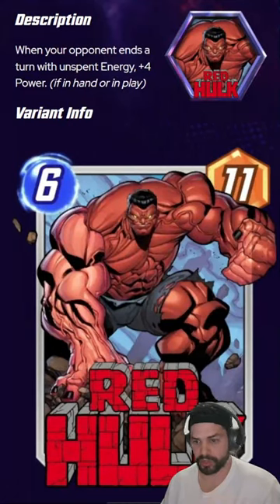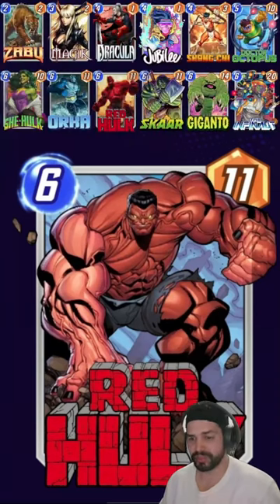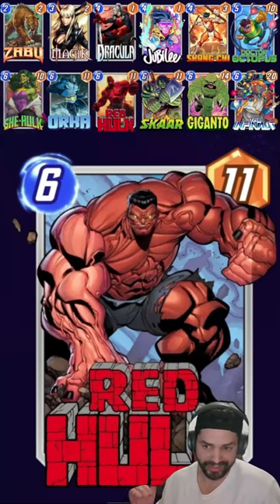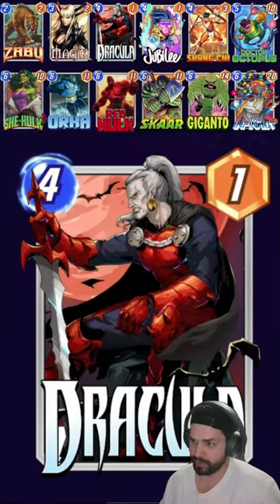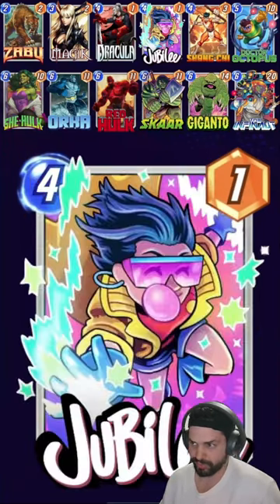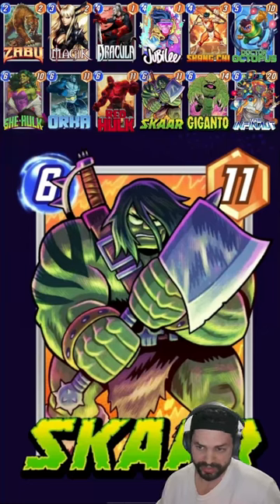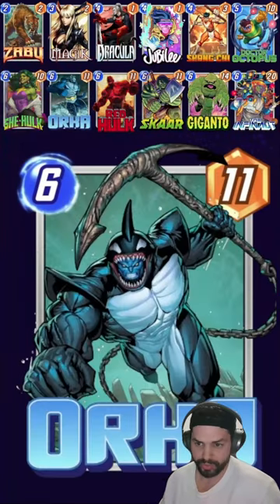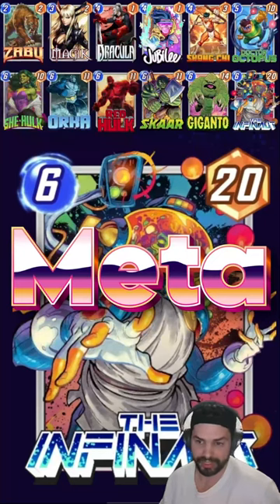Marvel Snap - Red Hulk Review and Day One Deck